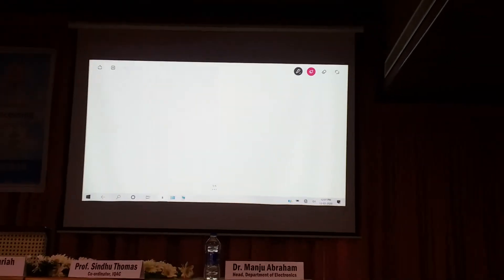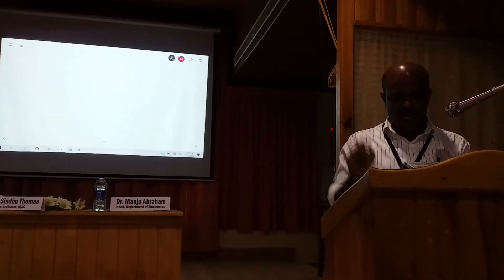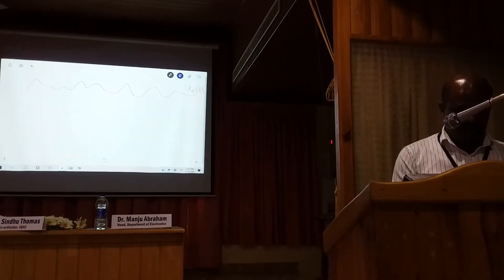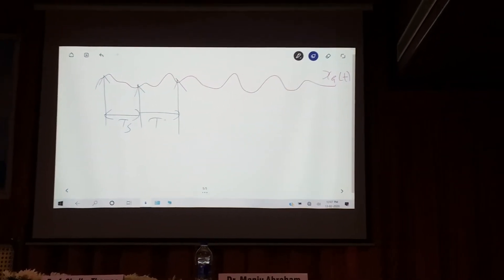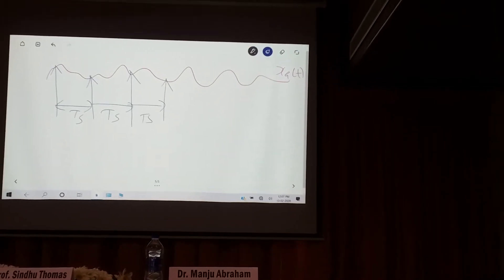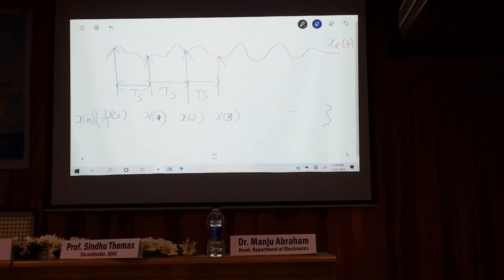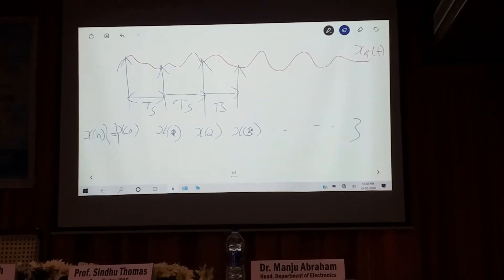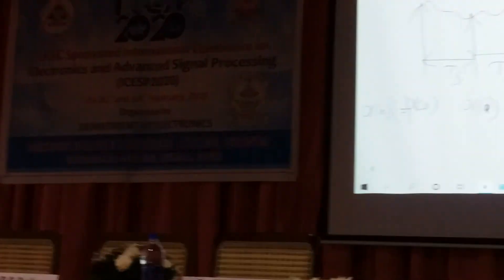ICSEP 2020 Technical Session Dr.M. V Rajesh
Dr. M. V Rajesh, delivering a talk on Digital Signal Processing during ICESP2020 (International Conference on Electronics and Advanced Signal Processing) in technical association with Institution of Electronics and Telecommunication Engineers, organized on 13-14 February 2020.